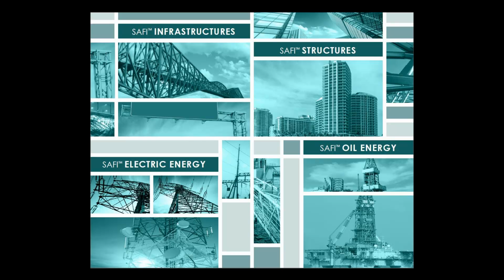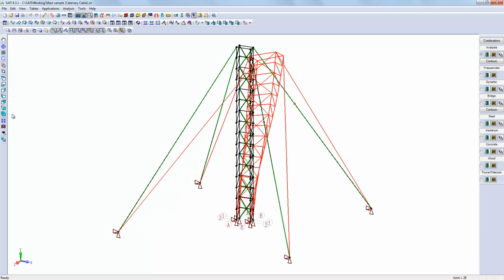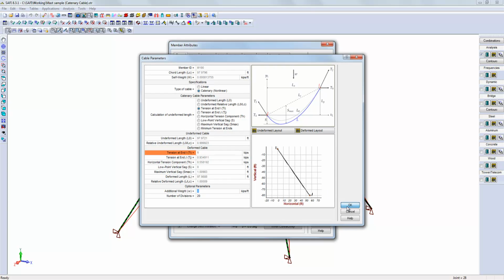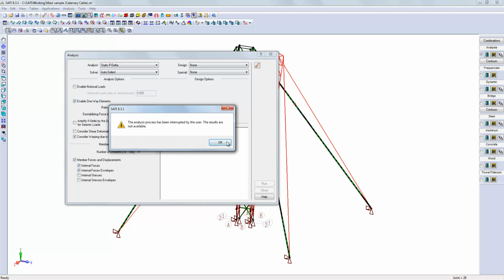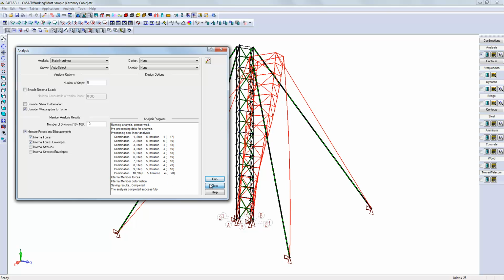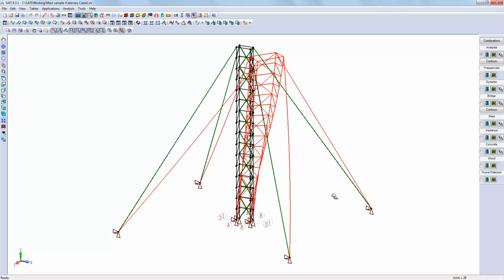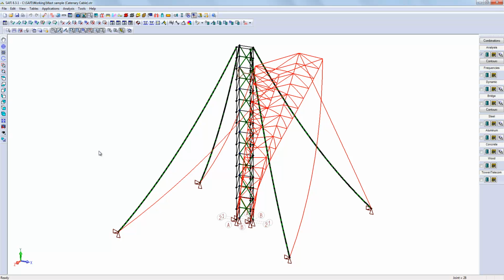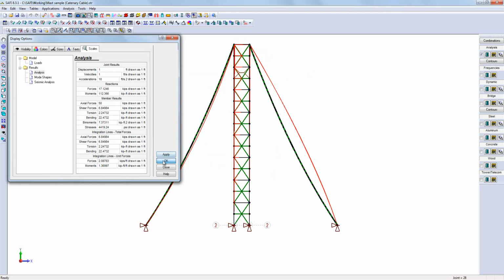Catenary Cables - Petroleum Structural Engineering® software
Catenary Cables in Petroleum Structural Engineering® software.

The Petroleum Structural Engineering® software is a technology  for Offshore Structural Analysis and Design​. The PSE is used for the design and rehabilitation of drilling structures for the oil & gas industry, including Offshore Platform Rigs, Land Drilling Rig Substructures, Land Drilling Rig Masts, Derricks, Drilling Masts, Rigs and Substructures. The PSE Software is an integrated structural analysis and design software for Onshore and Offshore structures according to the API 4F 5th edition requirements.

The PSE software is robust tool developed by SAFI Structural Software. Established in 1986, SAFI is a technology-driven company designed to empower engineers to tackle complex structural challenges with ease. With a rich history of 38 years of continuous development, the PSE software stands as an example of innovation in the Oil&Gas industry.